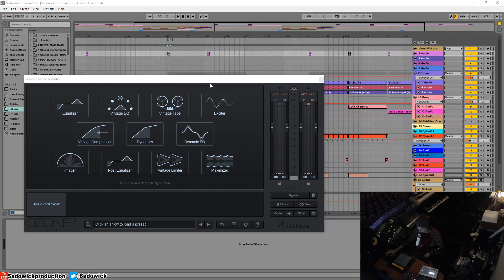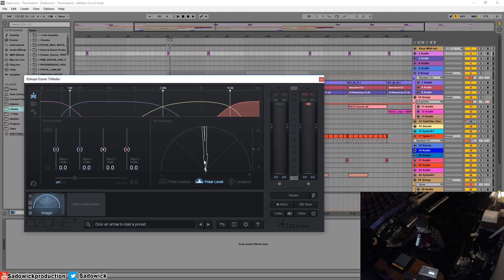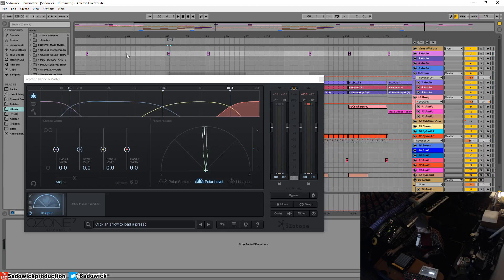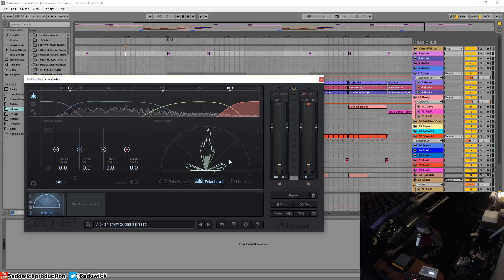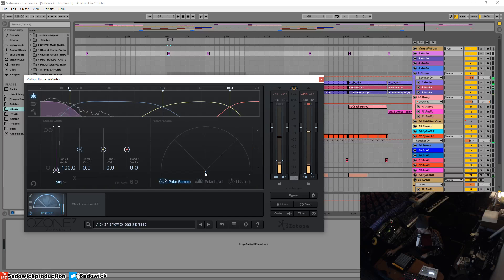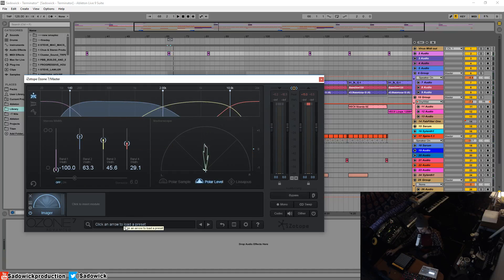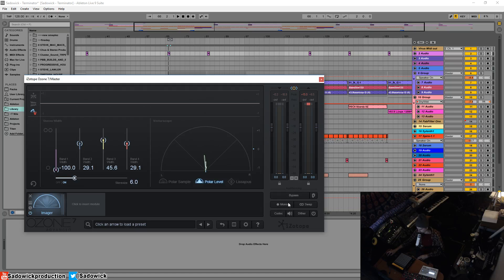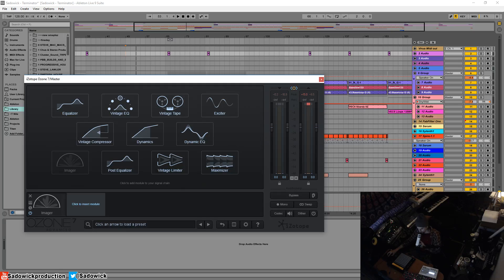Izotope Ozone 7 Tutorial 09 - Imager